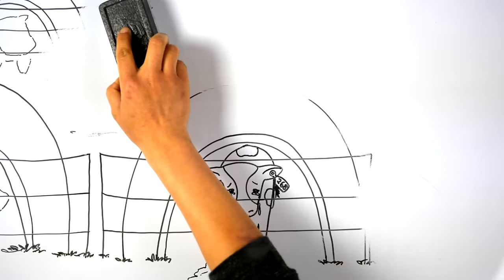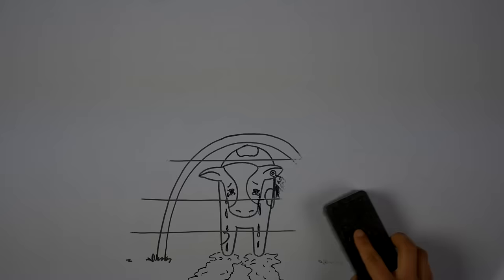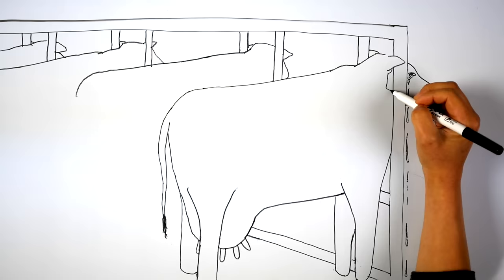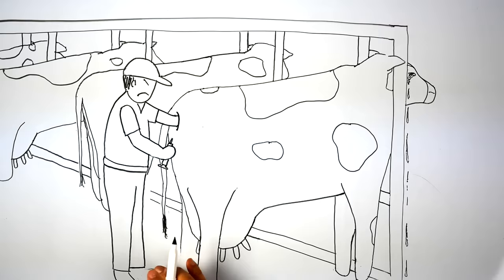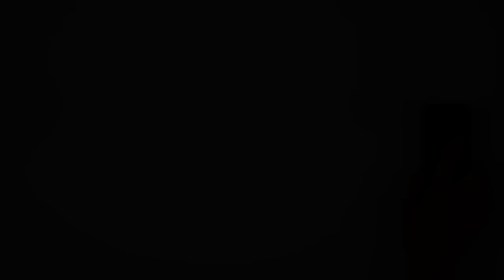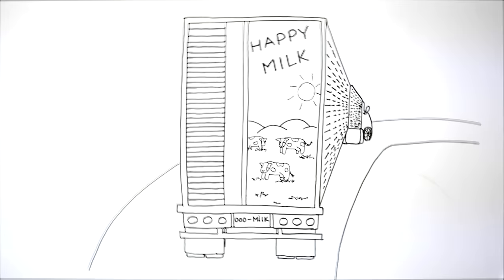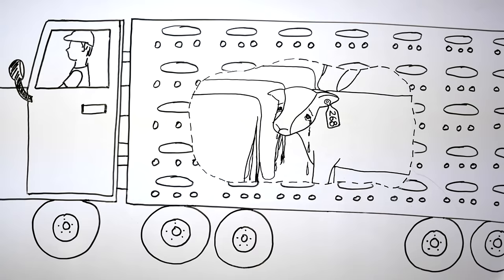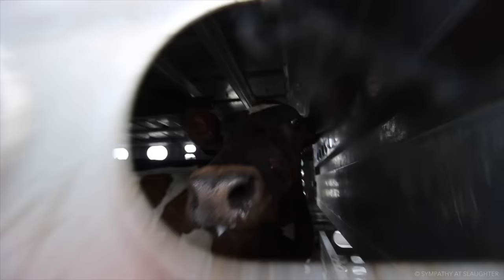Draw My Life 🐮 A Cow in Today's Dairy Industry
In this Draw My Life video we're pulling the curtain back on the dairy industry and show what life is really like for cows on today's industrialized farms. We each have the power to end this cruelty by choosing vegan.

▹▹▹ MORE ANIMAL DRAW MY LIFE VIDEOS ▹▹▹

▹▹▹ RESOURCES ▹▹▹

▹▹▹ DELICIOUS DAIRY-FREE RECIPES ▹▹▹

▹▹▹ MORE RESOURCES ▹▹▹

▹▹▹ VEGAN SHOPS WE LOVE ▹▹▹

▹▹▹ FILM CREDITS ▹▹▹

♥ Illustrated By: Sooyeon Jang
♥ Filmed and edited by: Michelle Cehn
♥ Narrated by: Michelle Cehn
♥ Script written by: Michelle Cehn with Allison Rivers Samson
♥ Made in collaboration with: Vegan Outreach
♥ Producer: Eddie Plotts

World of Vegan founder Michelle Cehn and vegan artist Sooyeon Jang have teamed up to expose the hidden lives of animals through non-graphic illustrations in this animal Draw My Life video series.

Michelle Cehn is the founder of World of Vegan and a vegan filmmaker on a mission to change the world one video at a time